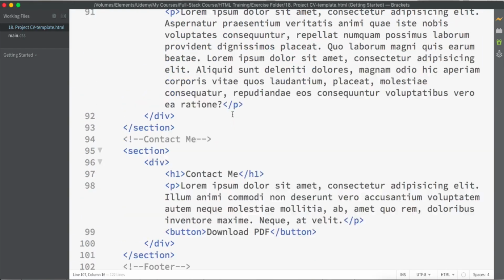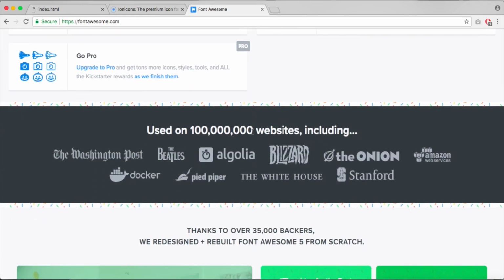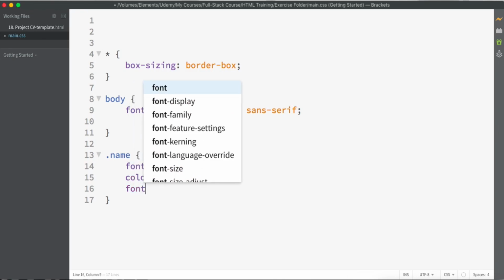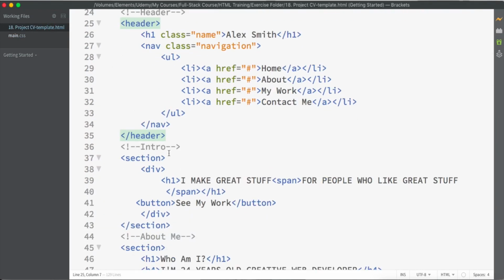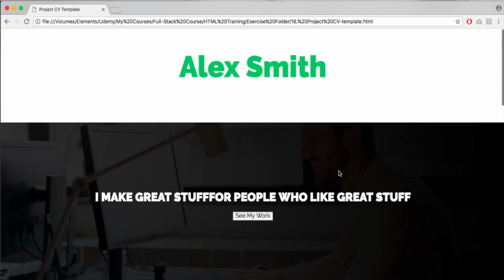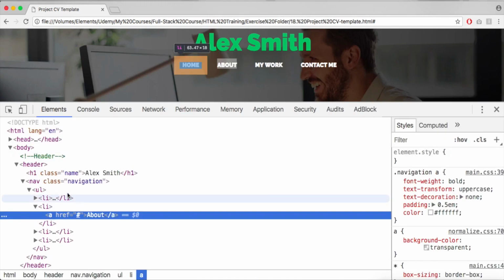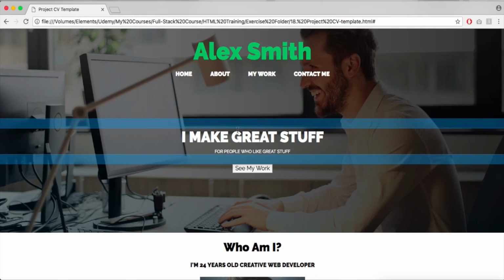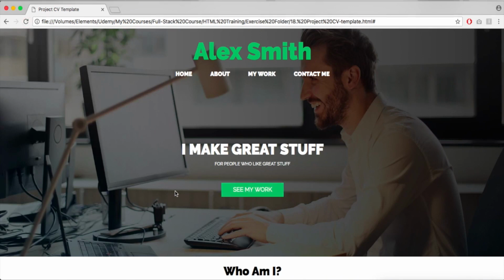How to add CSS to Responsive Websites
★☆★ ABOUT GOHOOL.com ★☆★

Our goal is to make sure you have the best possible computer programming tools and resources at your fingertips. Gohool.com provides simple training programs starting from HTML, CSS to Advance training programs of JavaScript, Bootstrap, PHP, Angular Apps and much more.

If you found this video valuable, please like it.